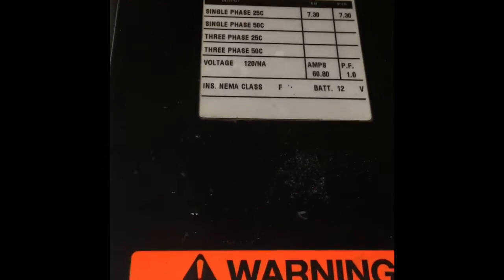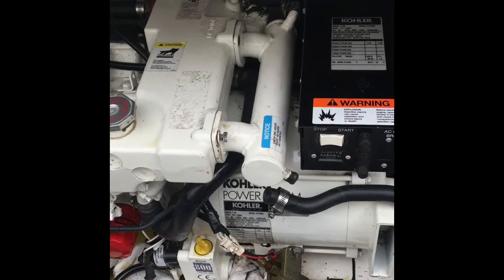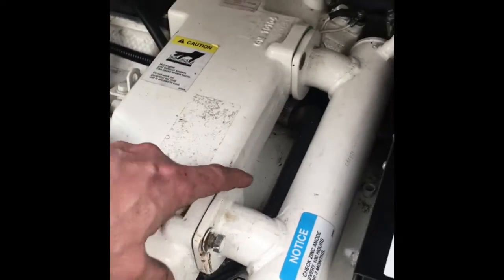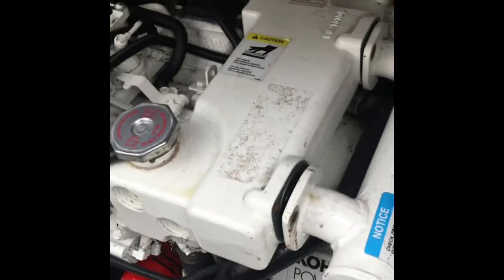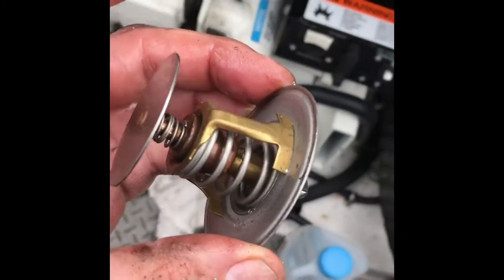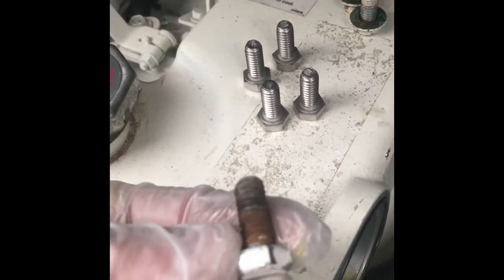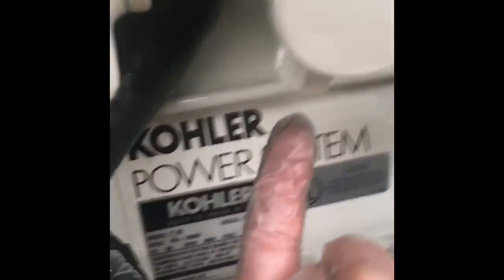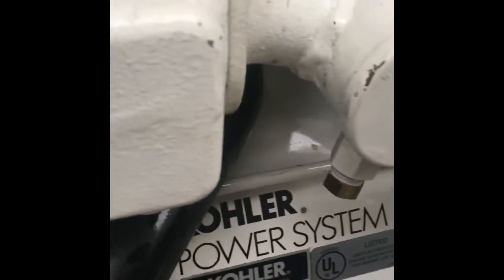KOHLER Marine Generator Thermostat Replacement 7.3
Thermostat part: